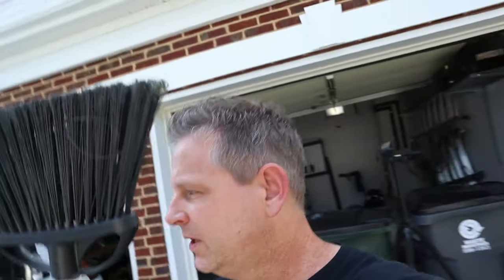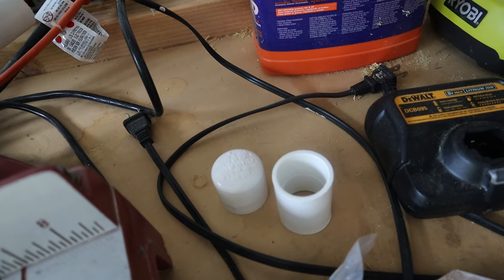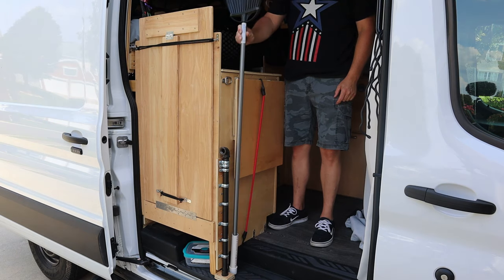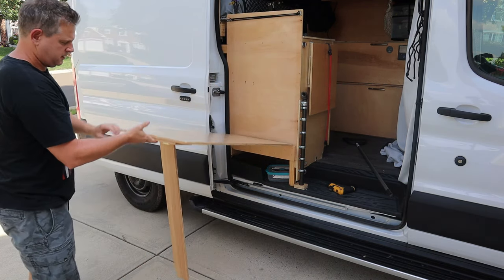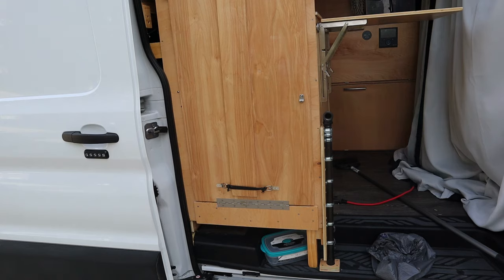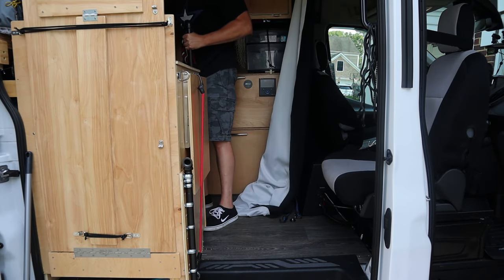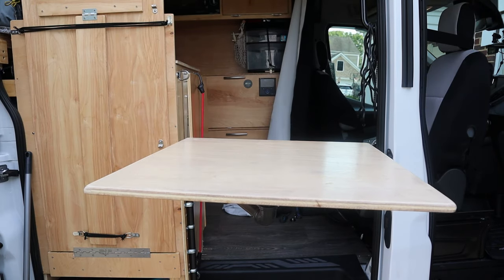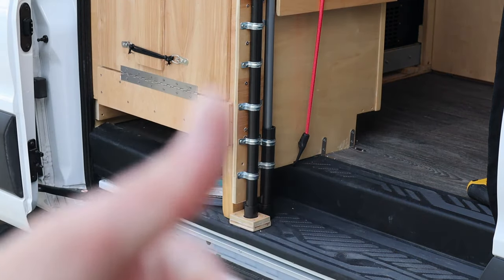MTBPlanB Three of the cheapest Van Camper updates ever!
Updating the Van with adjustable swivel pedestal table, broom holder and cooking prep trash hooks.